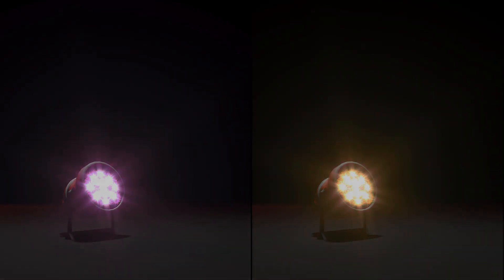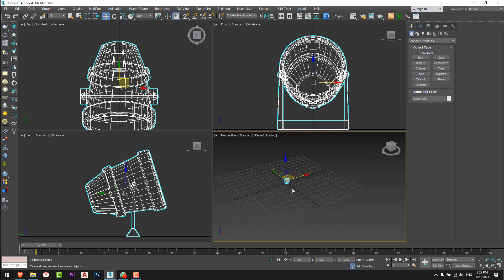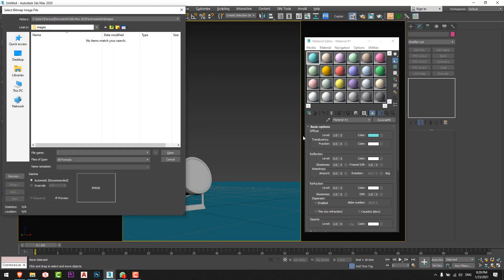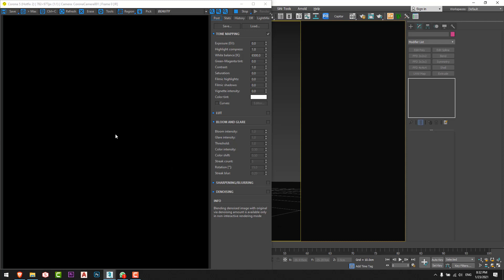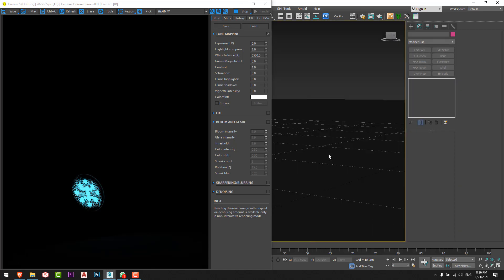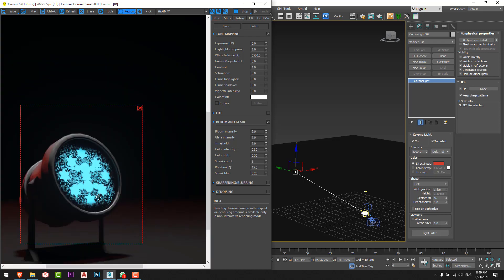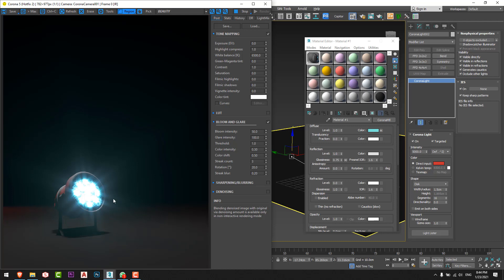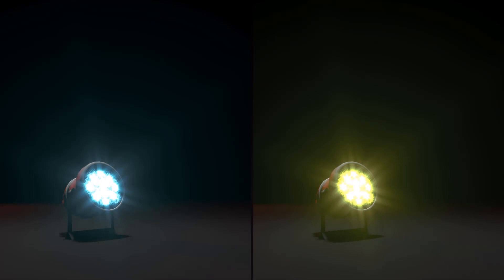Free Model | Stage Projector | Corona Renderer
This video is a small tutorial about how to make a stage light effect in corona renderer.